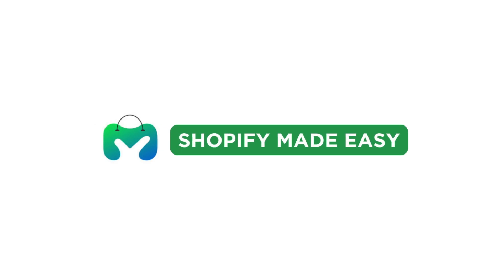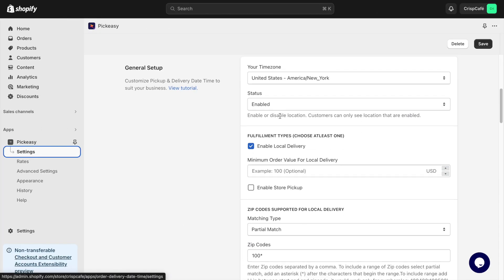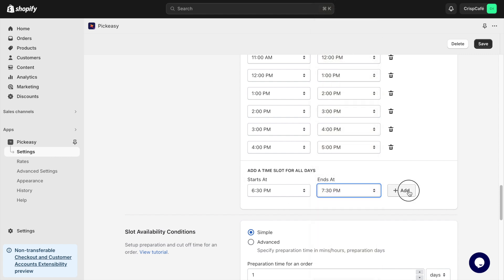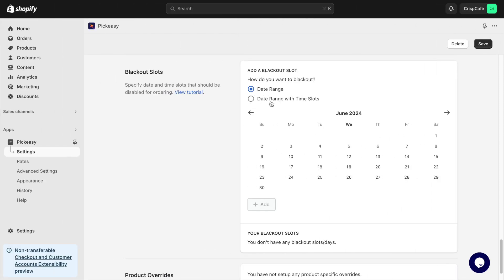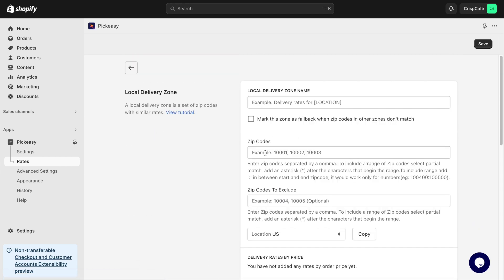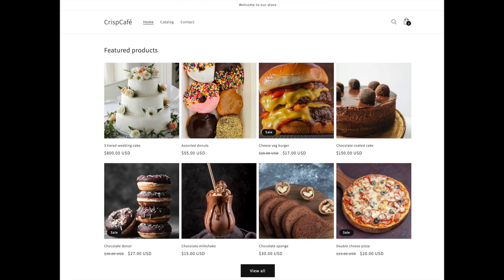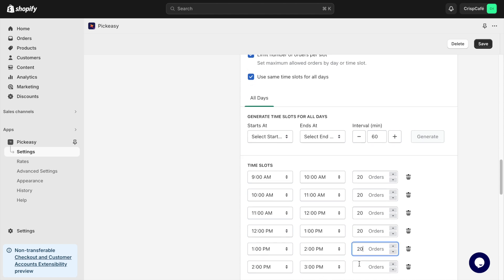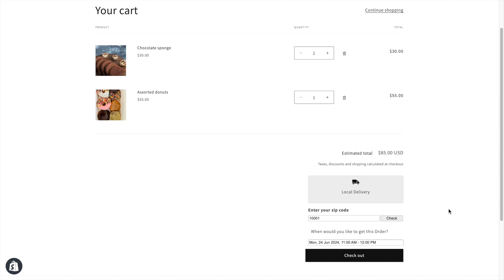Setup Shopify DELIVERY DATE PICKER (2026) | Complete Tutorial under 4 Minutes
In this video, you will learn how to add a delivery date picker to your Shopify store  in less than 4 minutes using a delivery date picker app.

We have used a Shopify Delivery date picker app : "Pickeasy" for this video.

⏱️ Timestamp
00:00 Introduction
00:20 Shopify delivery date picker app
00:29 Delivery date picker app setup
00:43 How to generate time slots?
00:57 How to setup order limits?
01:09 How to setup lead time and cut-off time?
01:19 How to setup blackout slots?
01:31 How to do a product wise setup?
01:43 Setup delivery zone based on zip code and distance
01:51 How to setup delivery fee?
02:11 How does this look in the store?
03:08 Free assistance for setup